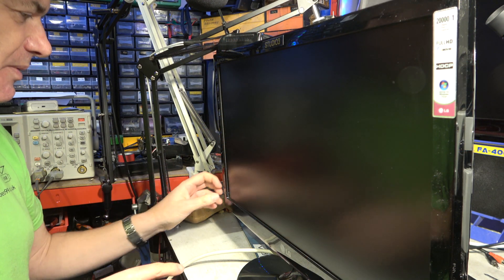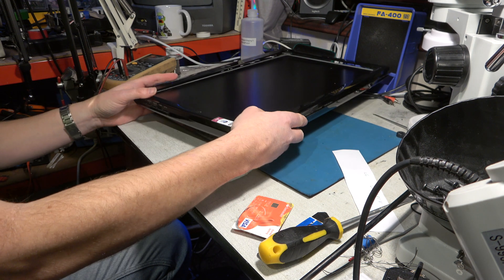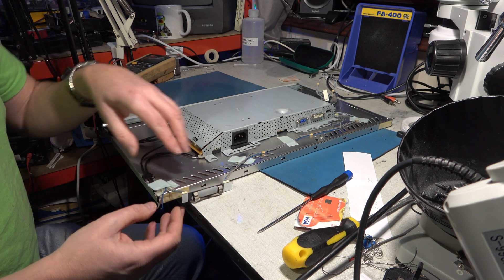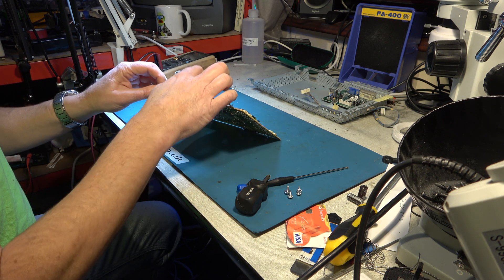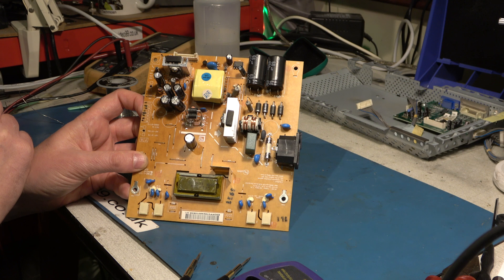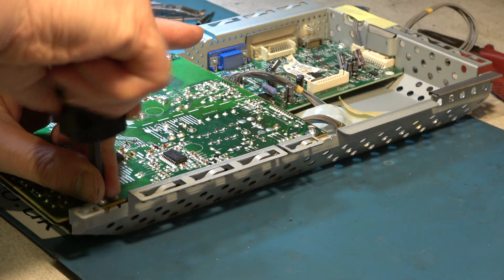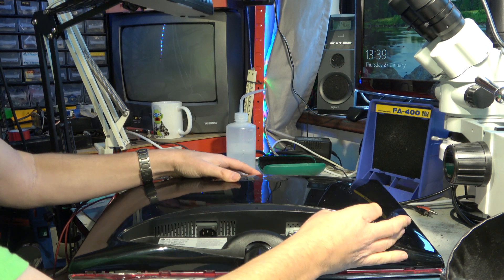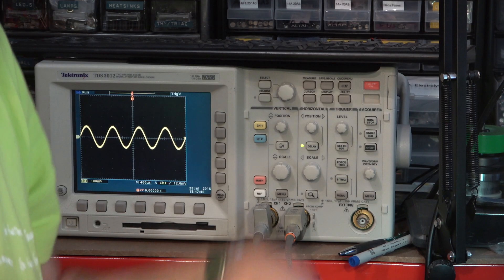LG monitor repair, model W2261V. Disaster strikes!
The second LG monitor I've had to repair recently, but getting this one apart resulted in a bit of a disaster.

00:00 Introduction and power up
00:47 Dismantle
03:15 Disaster strikes!
05:17 Get to power supply
06:59 Bad capacitors, replacement
08:29 Test on ESR meter
10:56 Start reassembly
12:55 First test
14:36 Finish reassembly
14:50 Conclusion